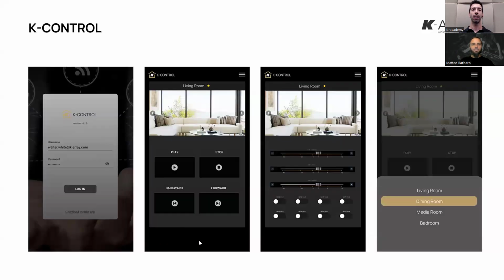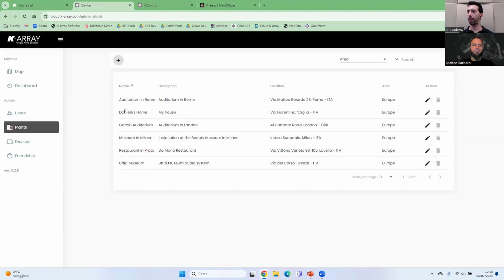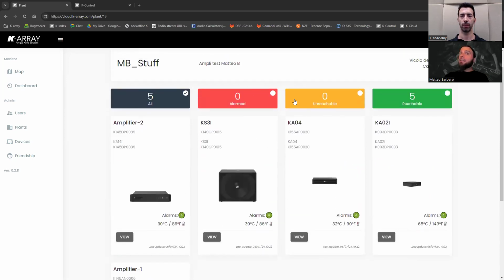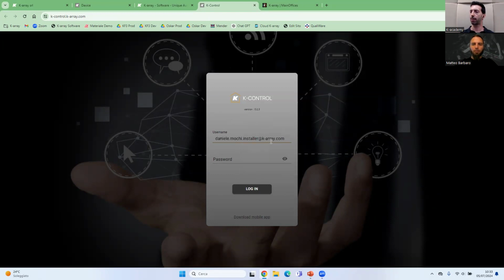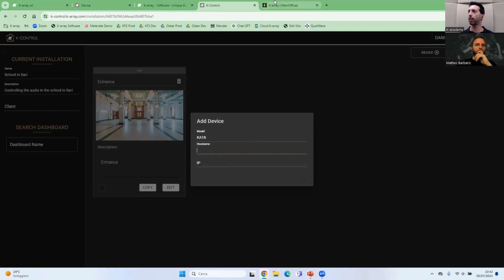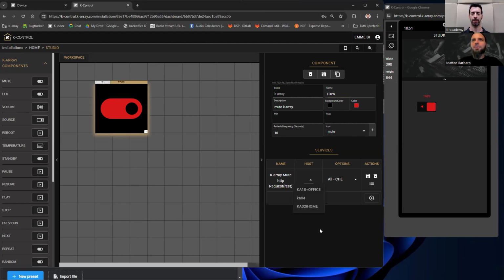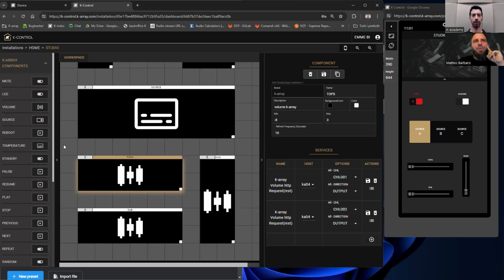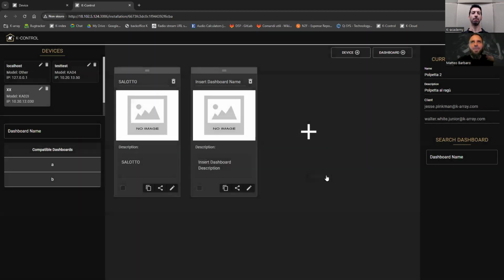K-array Webinar Series | Introducing K-CONTROL and K-CLOUD